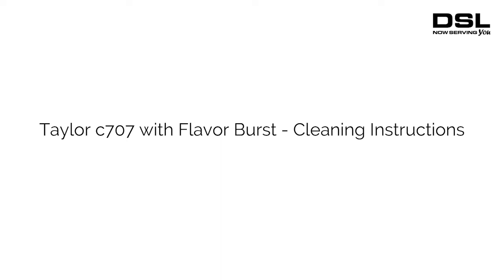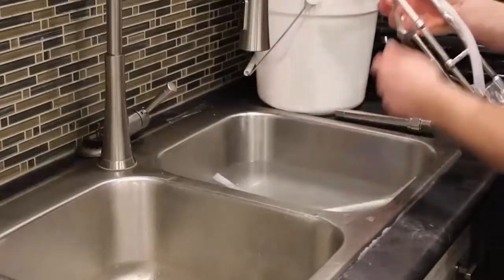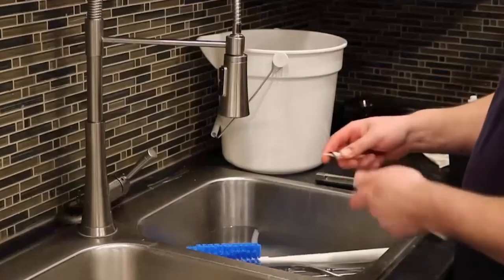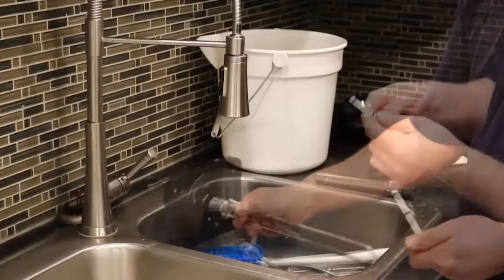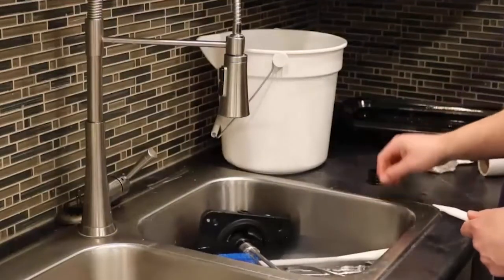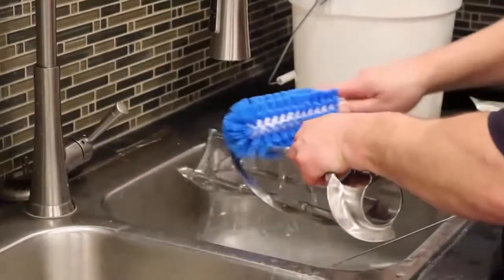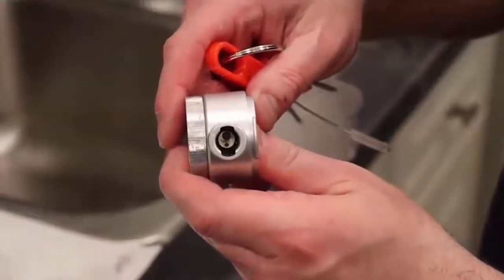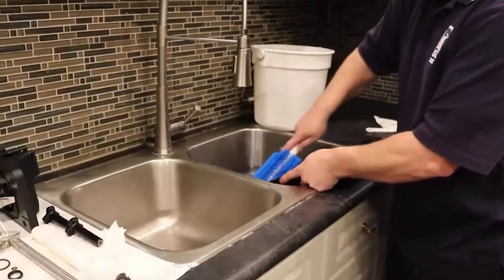Taylor c707 with Flavor Burst - Cleaning Instructions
A short video on how to clean a Taylor C707 with Flavor Burst attachment.